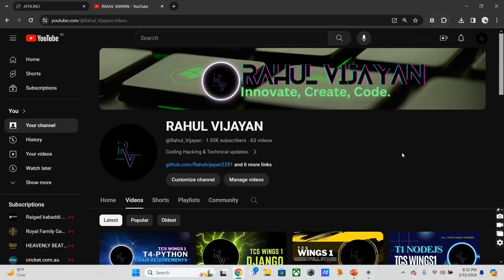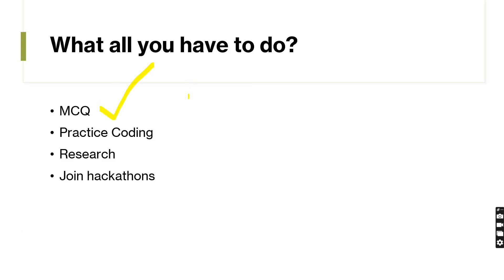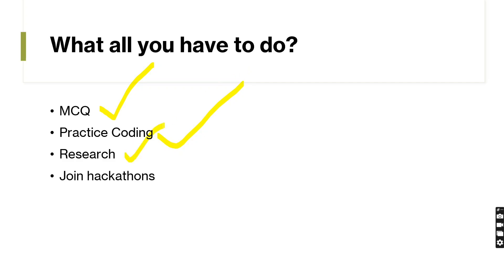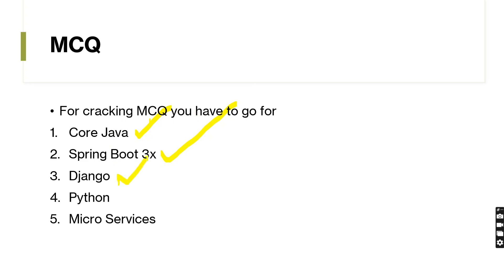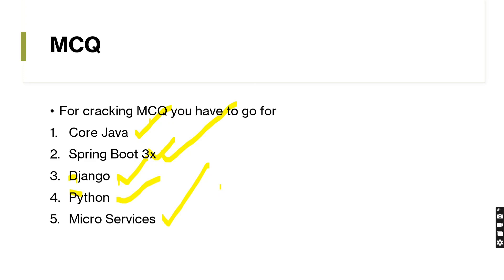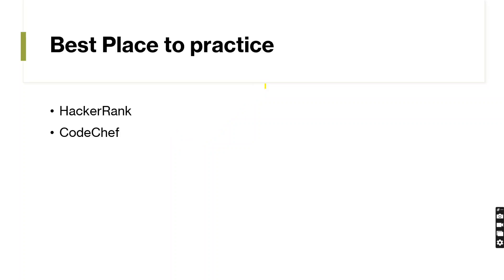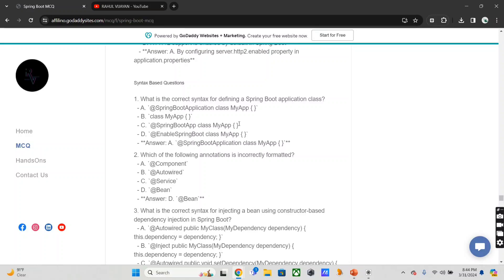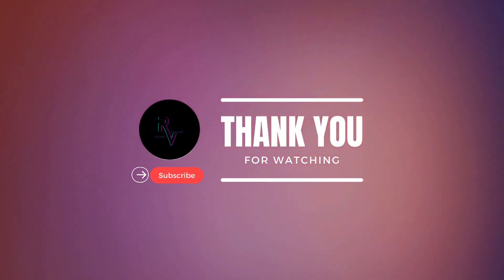TCS Wings 1 T4 MCQ Practice Questions | Digital | @Rahul_Vijayan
This is completely for practice u have to research for more questions related to this. I will upload more questions related to this and the link that I am providing will be change in future so keep check in the description for the link.